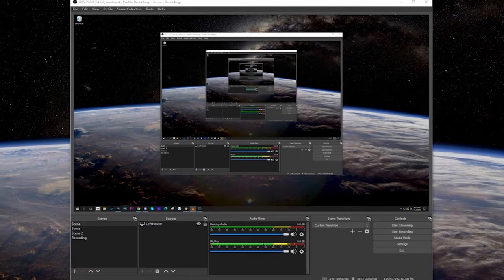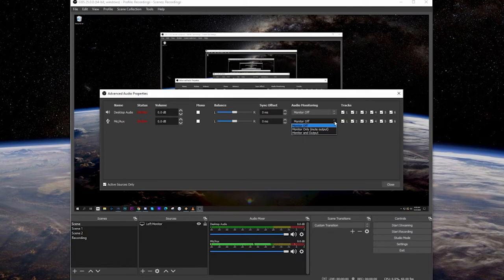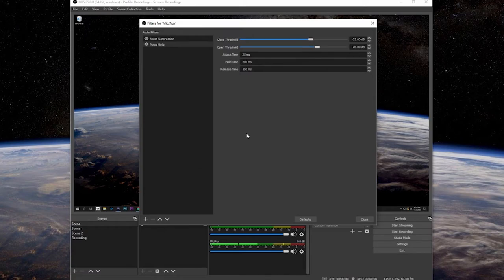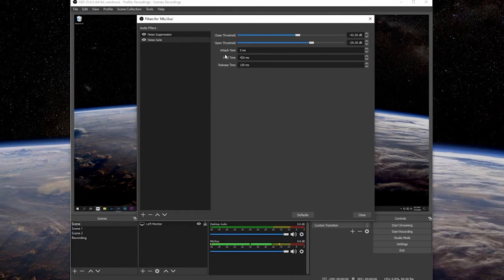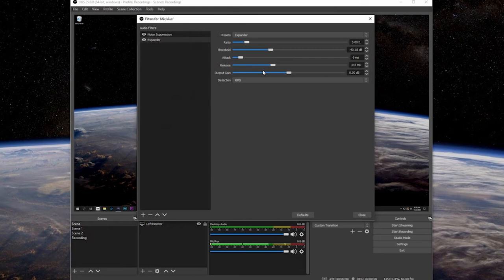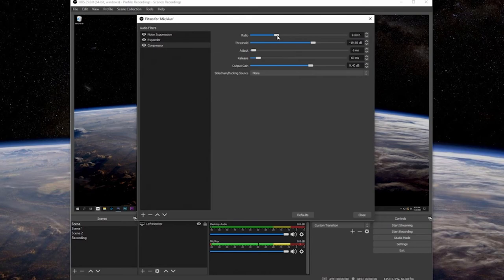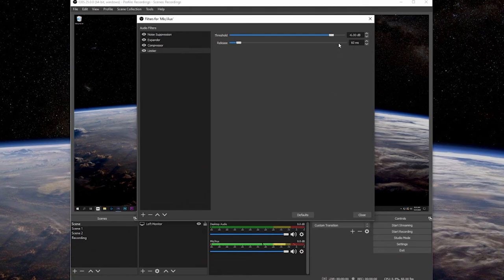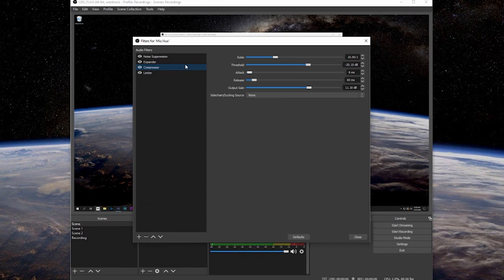OBS Audio Settings And Filters Setup [Noise Suppression, Gate, Compressor, and More]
This OBS Studio Audio Settings guide will show you how to setup your microphone for Twitch or YouTube to get the best possible advanced audio for your stream. Whether it's setting up Noise Suppression, Noise Gate, a Compressor, or a Limiter(for those times that get wild), this OBS(or SLOBS) setup takes an average setup to the most professional and advanced audio setup possible for your mic. While no 2 mics are the same this will help you focus on the OBS advanced audio settings and filters you need to adjust for the best possible audio for your stream or recording needs.

TIMESTAMPS:
1. Introduction 0:00
2. Important Audio Setup in OBS 0:33
3. Noise Suppression 2:21
4. Noise Gate 3:57
5. Expander (Noise Gate alternative) 7:29
6. Compressor 9:02
7. Limiter 11:57
8. Recap 12:53
9. Outro 14:52